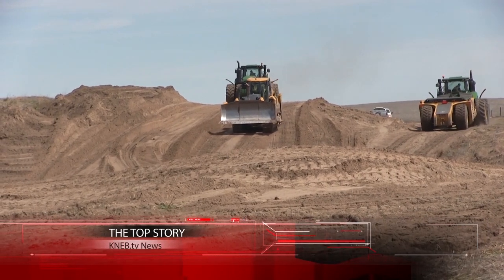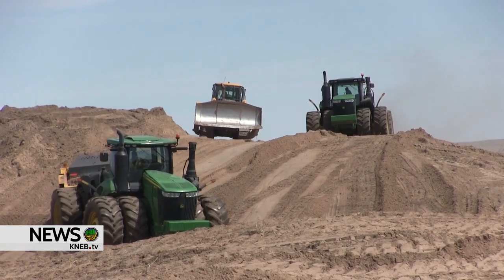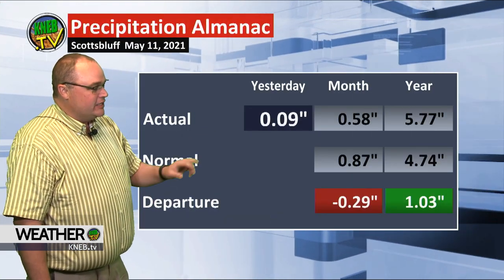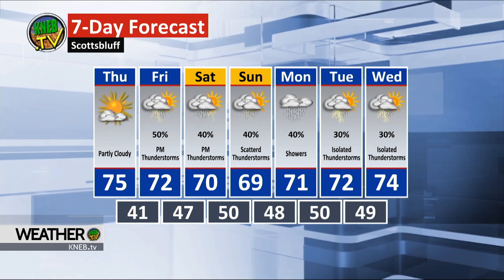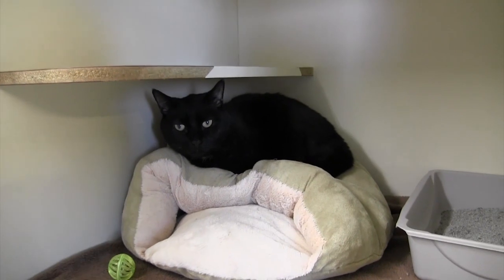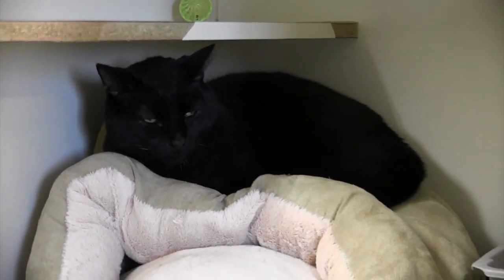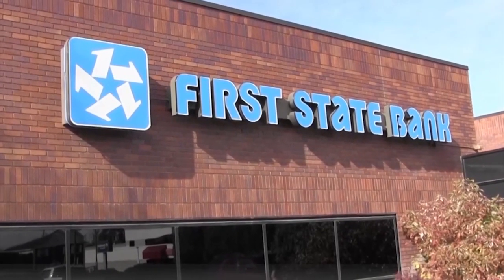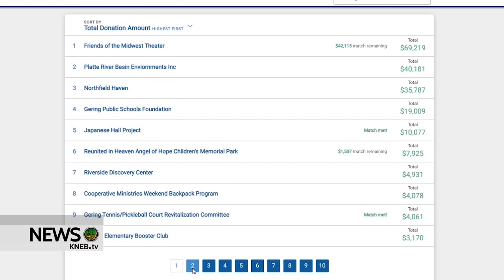KNEB.tv News: May 12, 2021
Today on KNEB.tv News: Work is progressing on the Highway 385 expansion south of Alliance ; Final totals for 2021 WyoBraska Gives announced; Gering Sen. John Stinner talks about how lawmakers need to address spending American Rescue Plan money. Bill Boyer with your weather-  plus the Panhandle Humane Society's featured Pet of the Week- catch those stories and a whole lot more- right now on KNEB.tv News.